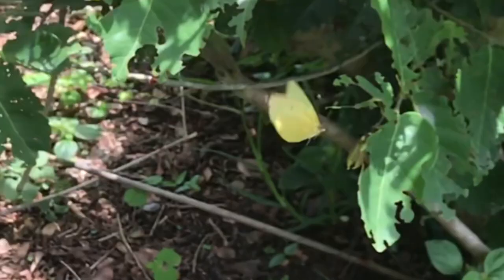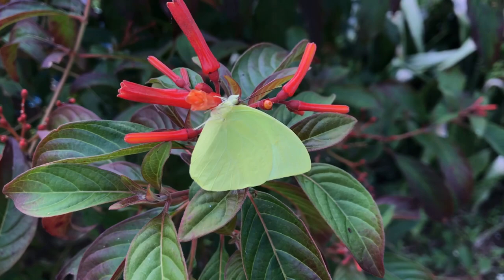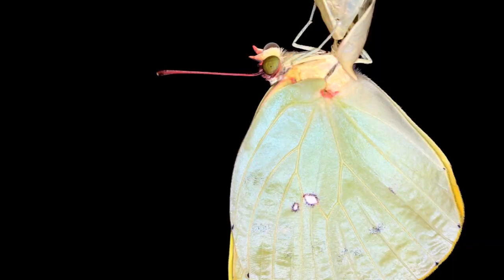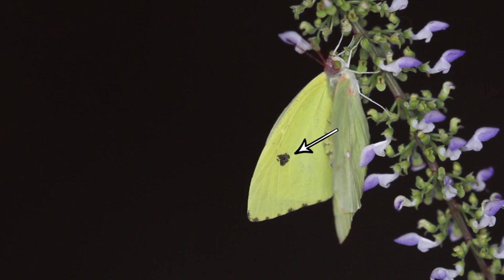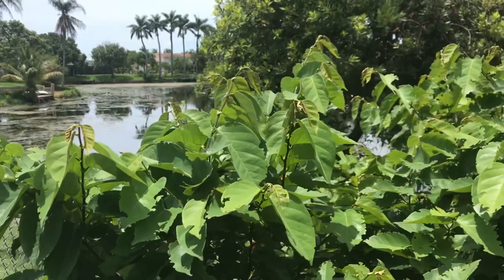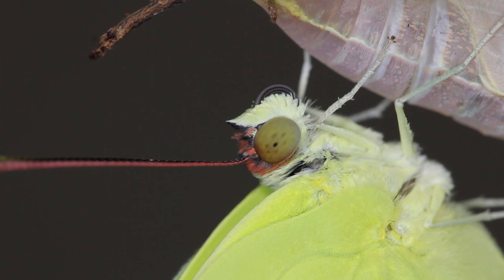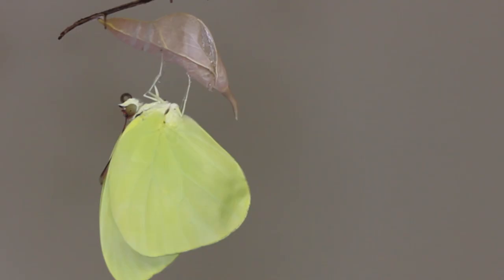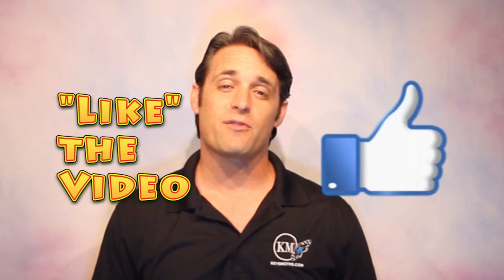The Statira Sulphur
Statira is one of South Florida's beautiful large sulphur species. Learn all about this fast flying, lemon colored beauty including the complete life-cycle and key to identifying this species.